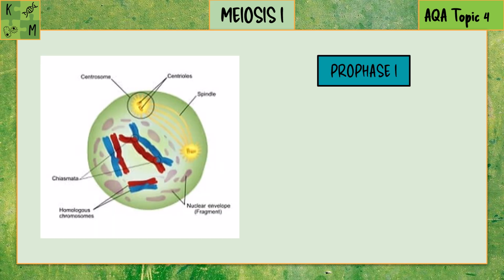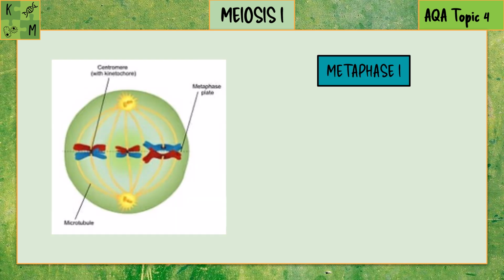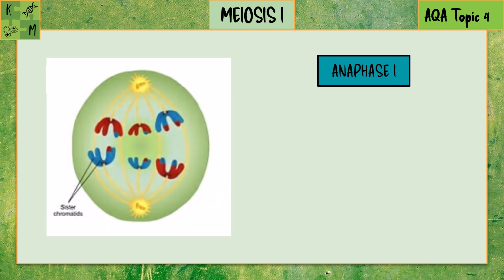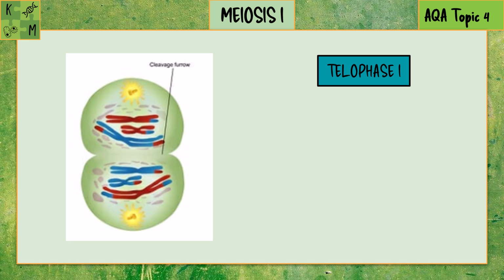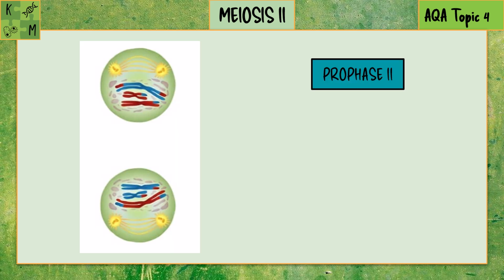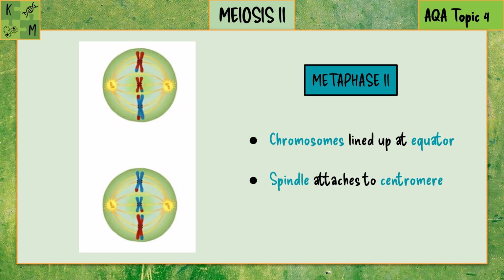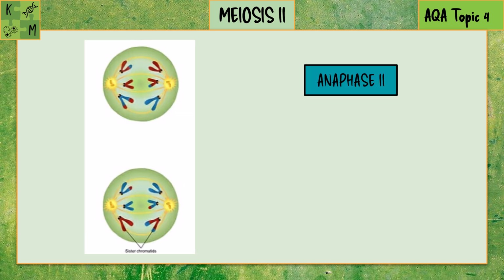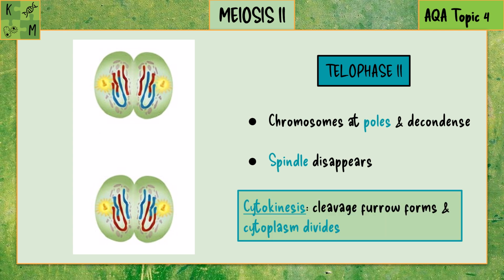Genetic Diversity 03 - STAGES OF MEIOSIS - AQA A level Biology - Topic 4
Content for AQA A level Biology Topic 4 - Genetic Information, Variation & Relationships between Organisms

The events of prophase, metaphase, anaphase and telophase of meiosis.